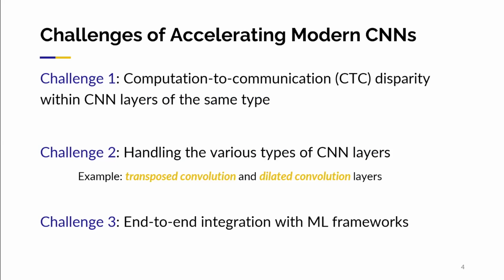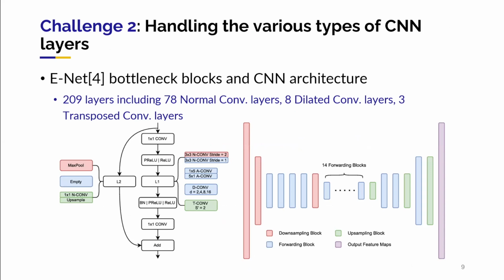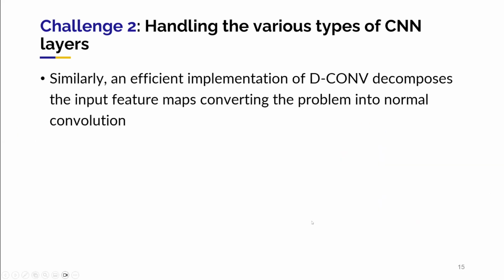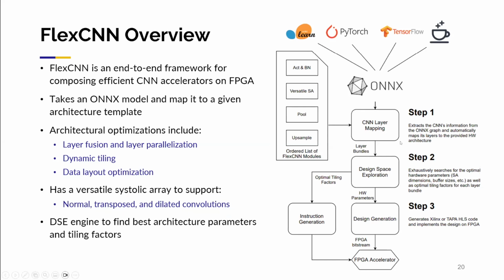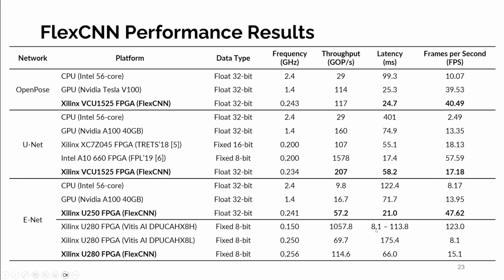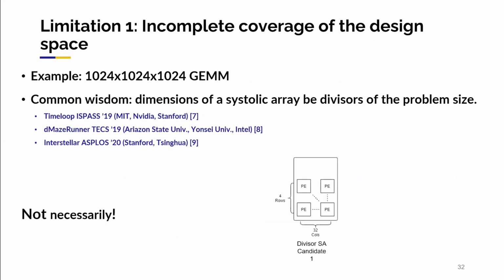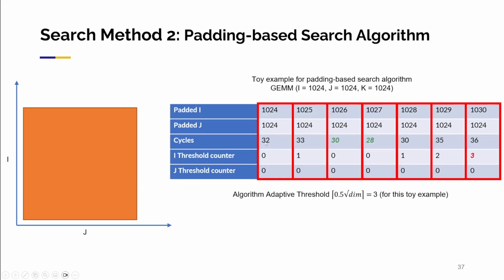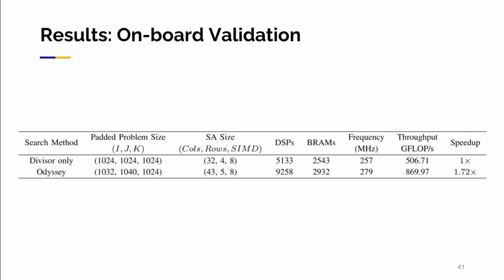End-to-End CNN Acceleration and Systolic Array Design Space Exploration for FPGAs - Suhail Basalama